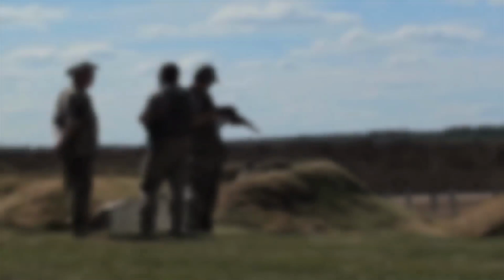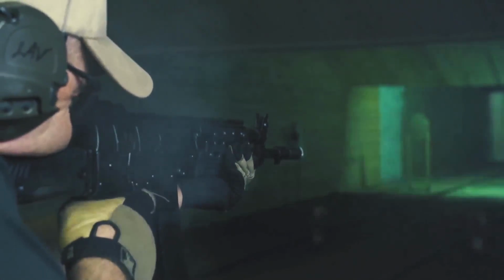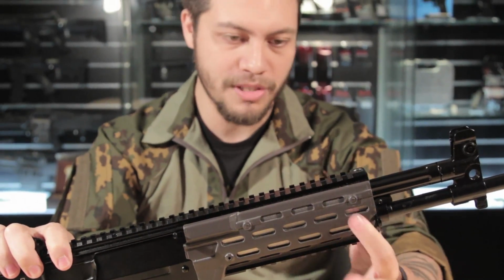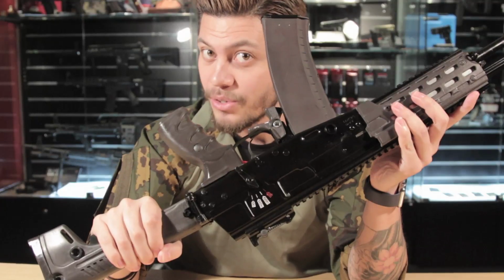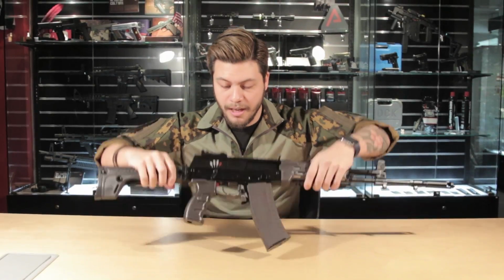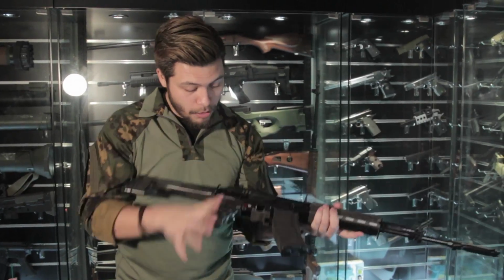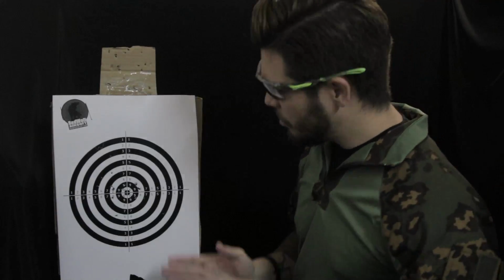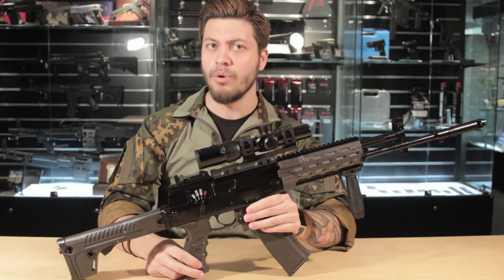True Legends Keep Evolving－ NPO AK－12 - RedWolf Airsoft RWTV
Marck looks at the NPO-AEG AK-12 to see how the legendary AK keeps evolving.